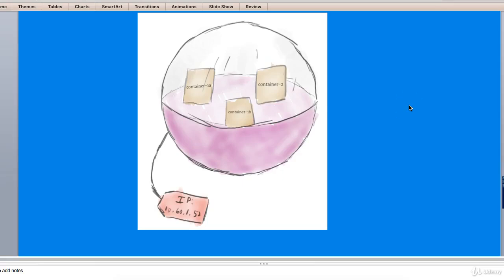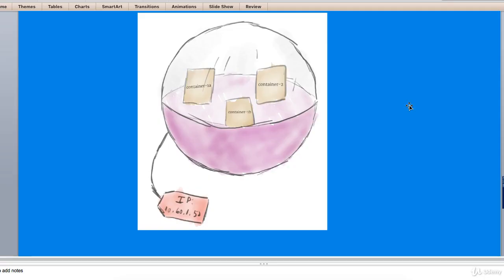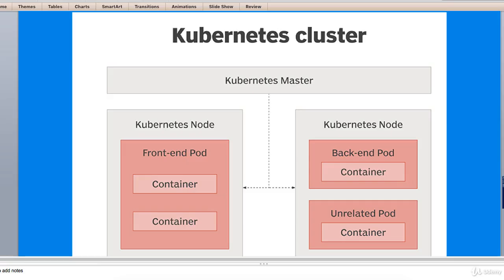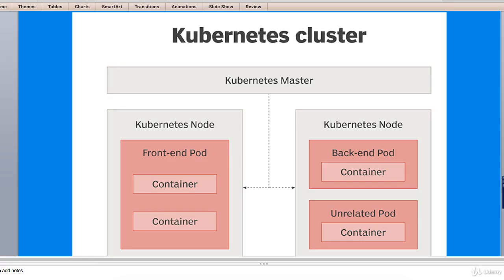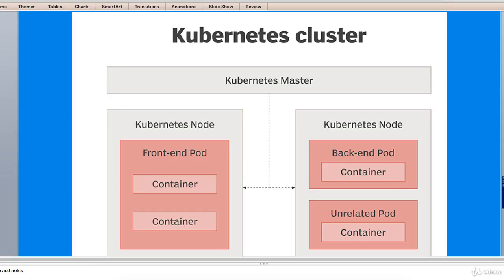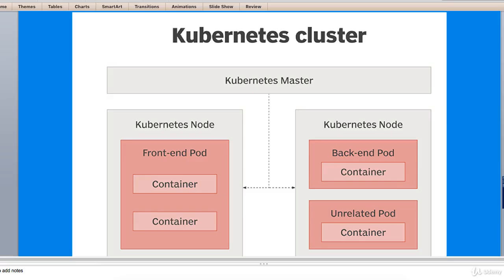15 Kubernetes Pod 1